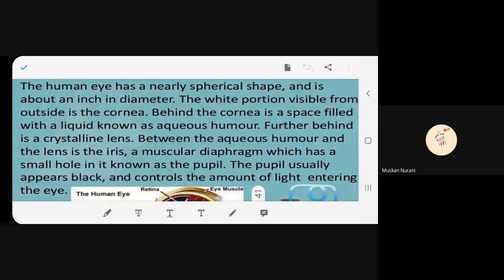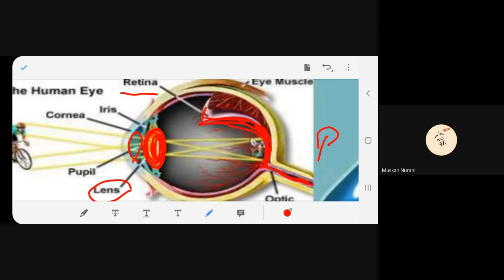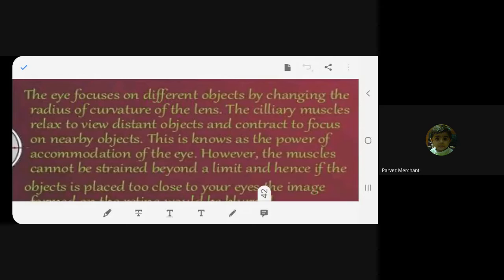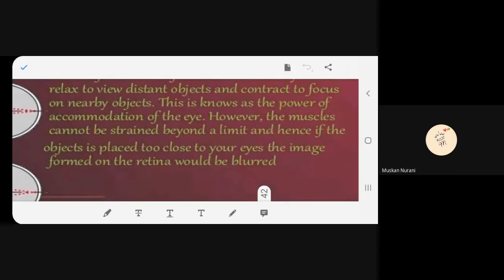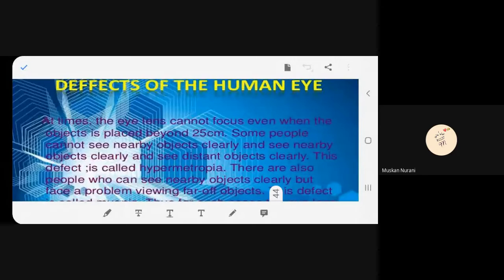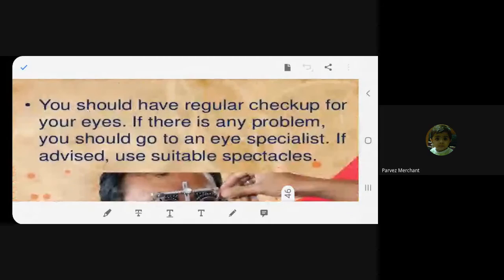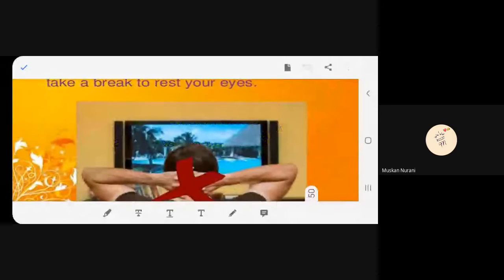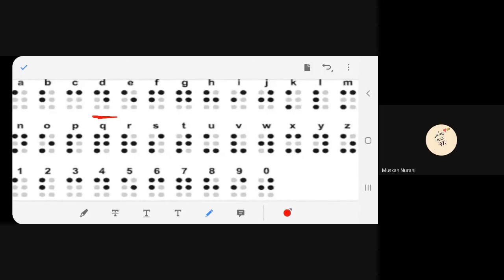STD 8 F SUBJECT SCIENCE DATE 05 02 2021